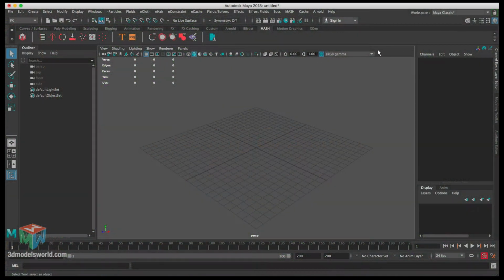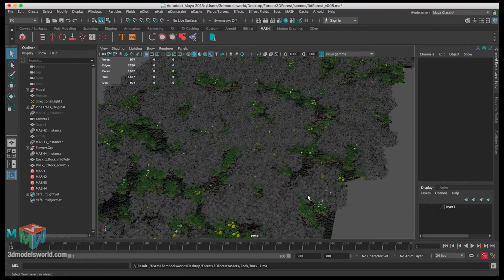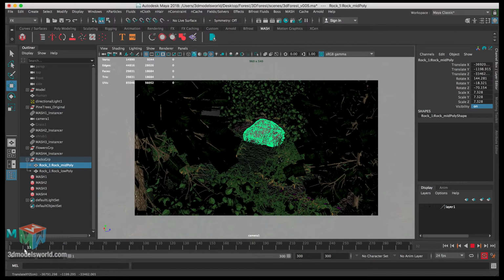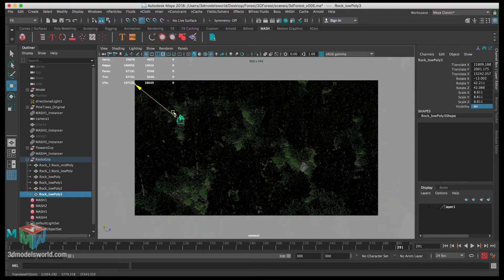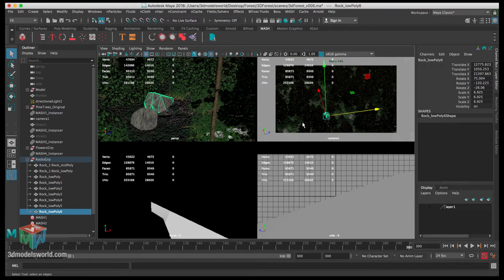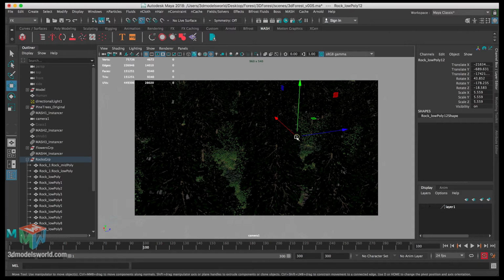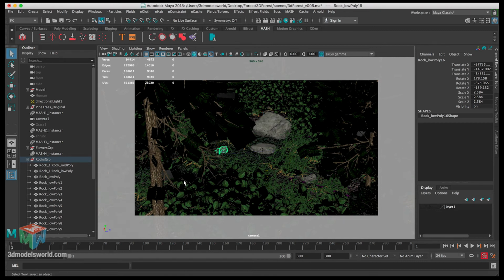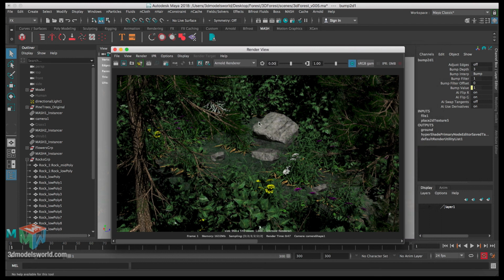Part 13: Rocks Scattering - Maya Arnold Cinematic Forest Environment Tutorial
In this video we will be working with the rocks, we will start by importing the rock assets inside our scene and then work on converting them to work with Arnold materials, once we are done, we will scatter the rocks manually in key areas where we find empty spots that are not covered by the grass or the shrubs, to get a nice and natural looking scene, we will be placing the rocks intentionally (artistically) in strategic locations that will be visible by our camera.

This tutorial is part of the Cinematic Forest Environments in Maya and Arnold Course, I will be releasing the full course in the coming few months so stay tuned and subscribe for more videos to come!

Coming Soon